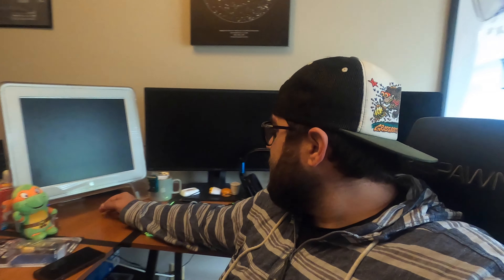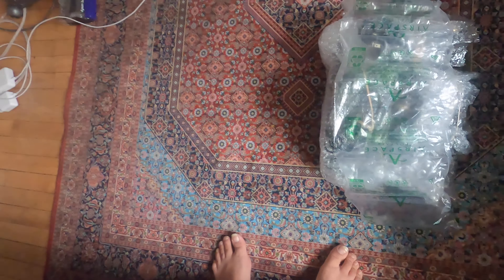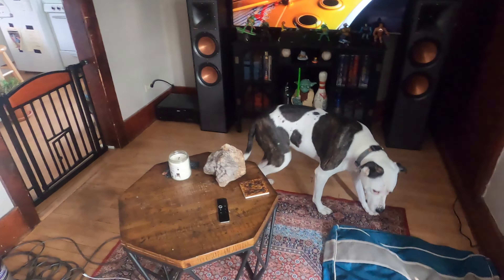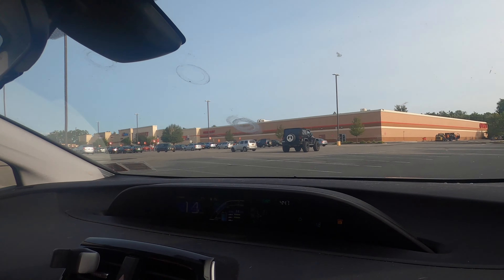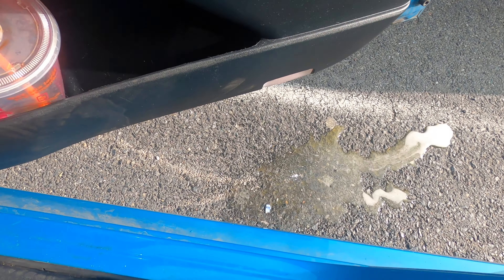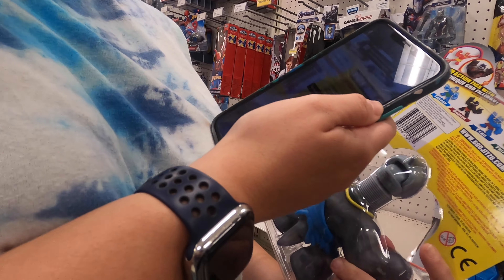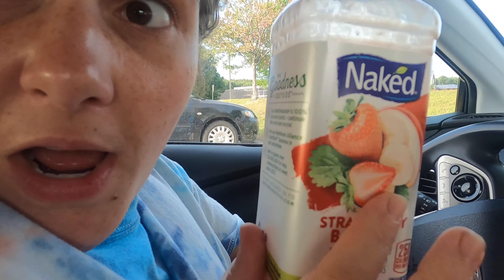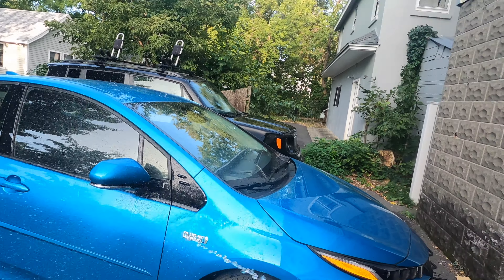Ultra Rare Goo Jit Zu find